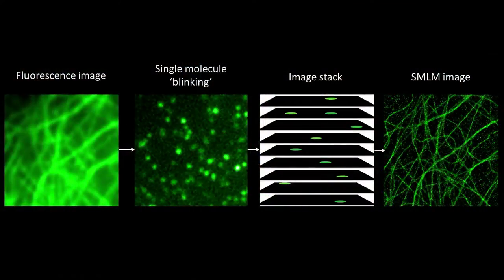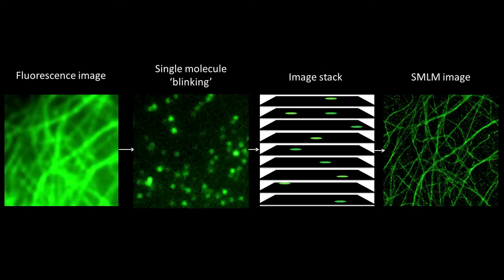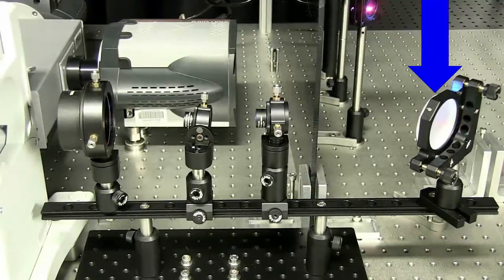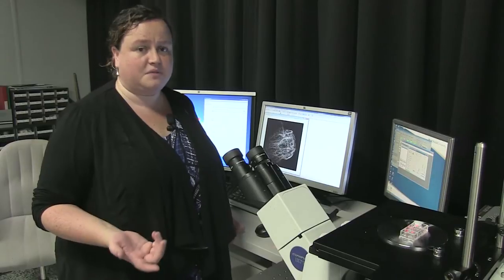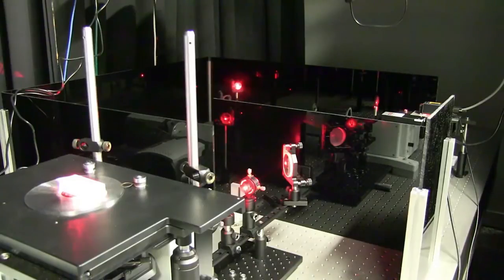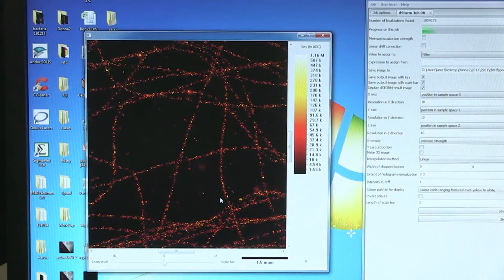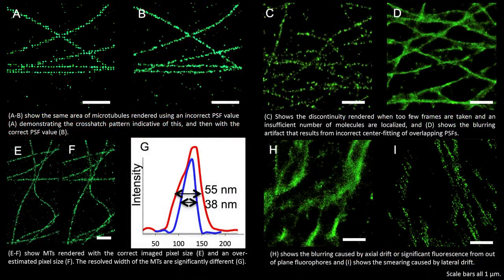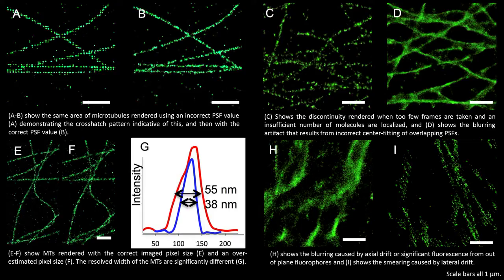Super-Resolution Single-Molecule Localization Microscopy: Tricks of the Trade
In this Perspectives video at Monash University, the research group applies advanced fluorescence spectroscopy and microscopy techniques to nanoscale spatial and temporal investigation of materials and biological samples. Their work describes various aspects of single-molecule super-resolution imaging, discussing, in particular, the role that physical chemistry has so far played in its development and establishment. They also highlight a selection of some of the remarkable recent research achievements in this vibrant field.